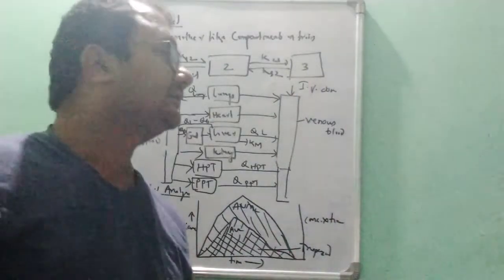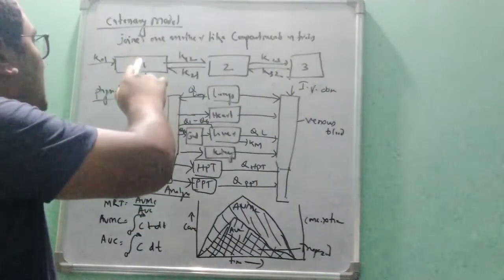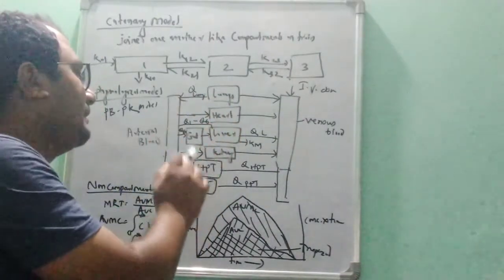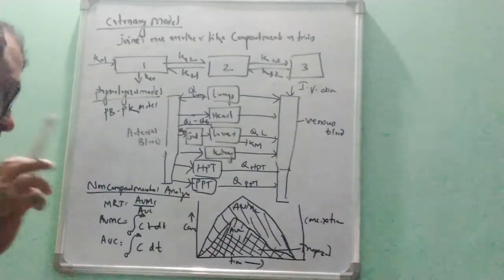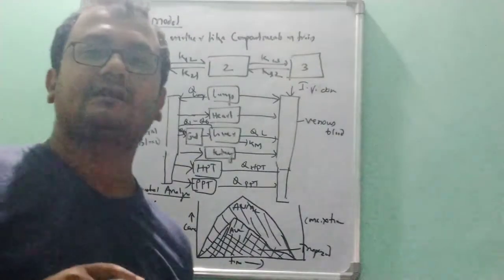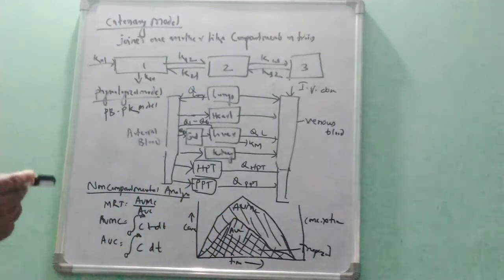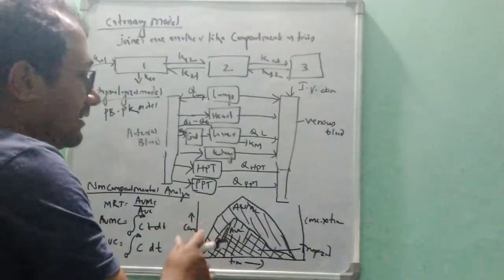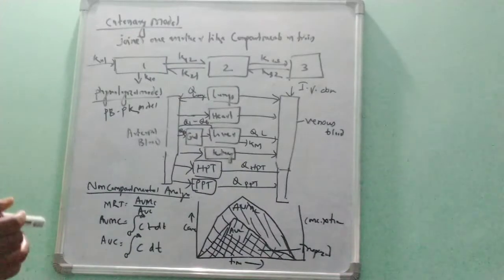catenary model, physiological model and non compartmental analysis